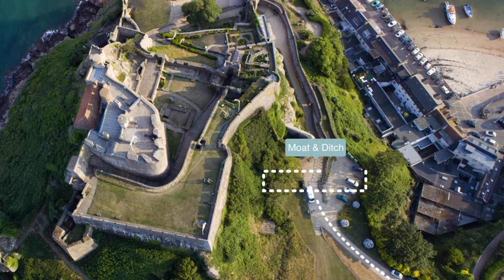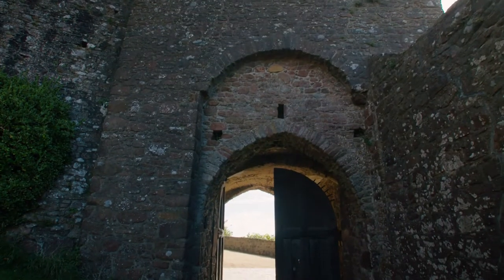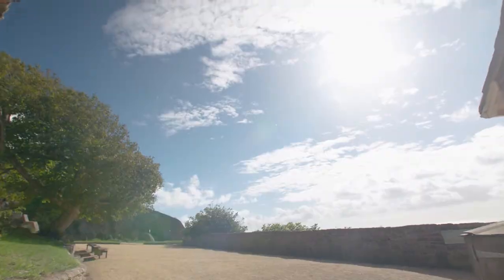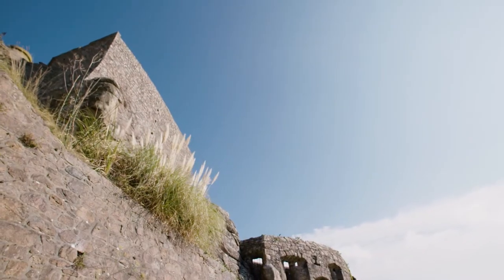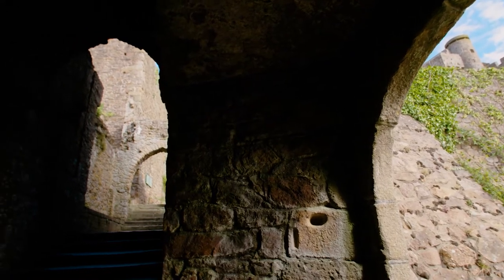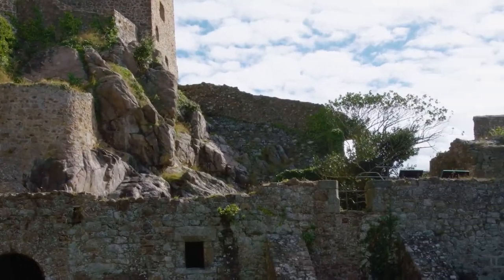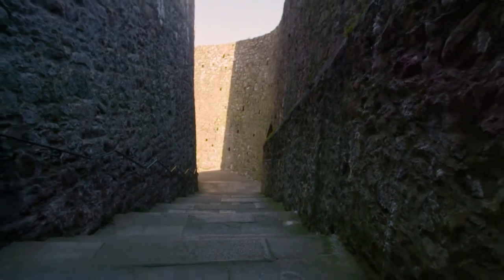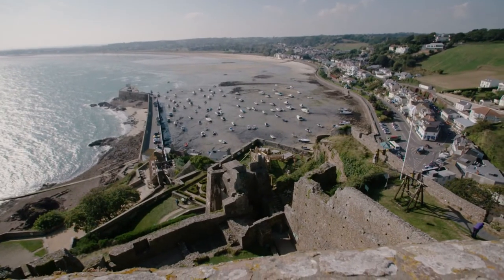Mont Orgueil Castle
Short 5 minute introduction film to the majestic Mont Orgueil Castle.  Perfect for showing to a class before they come to visit the Castle and then give them things to spot when they walk around.